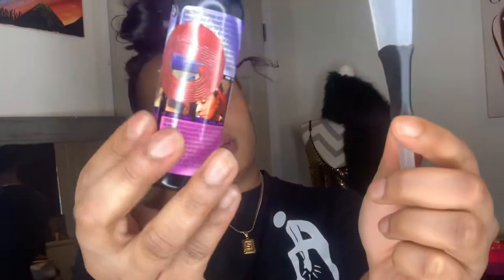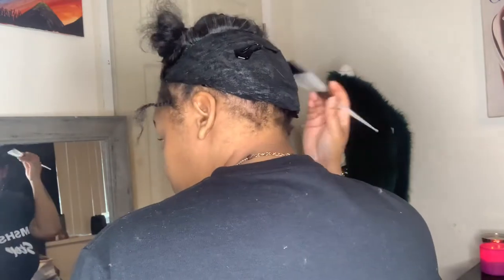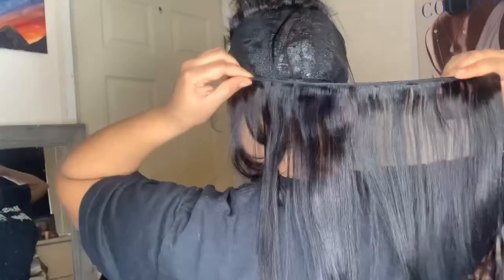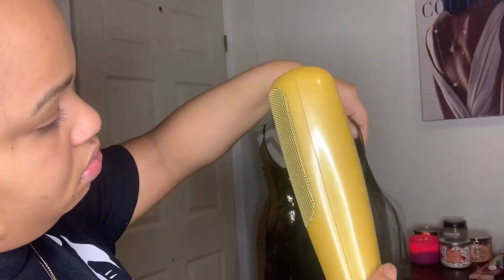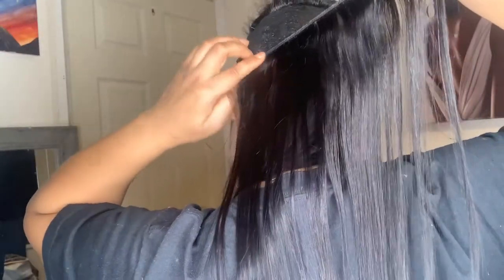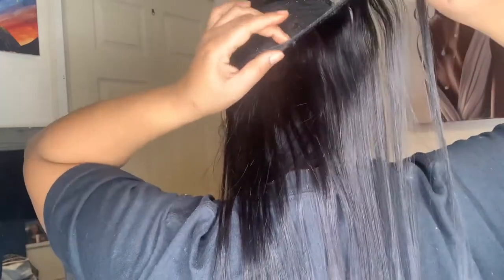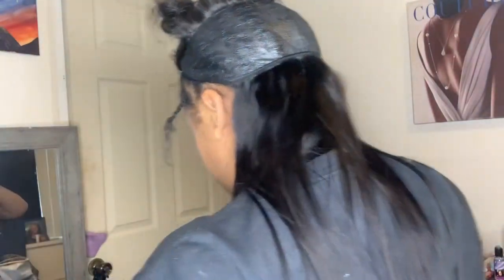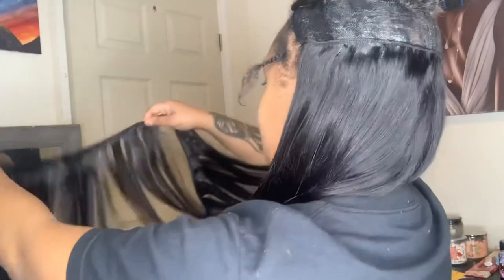Black mink no brand yes, quality/ beauty supply hair/glue in cap/ how to do a glue in cap/